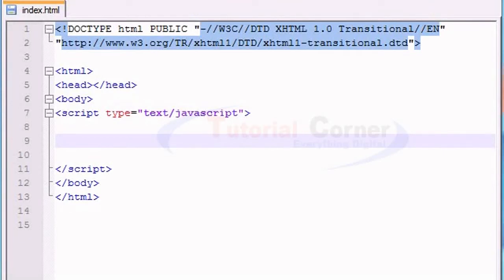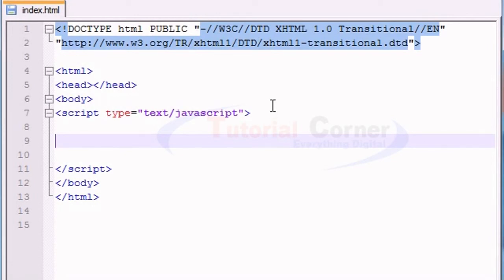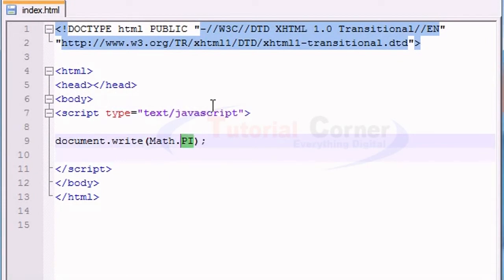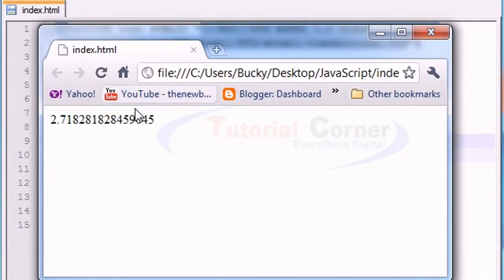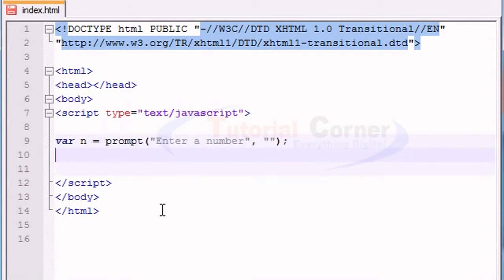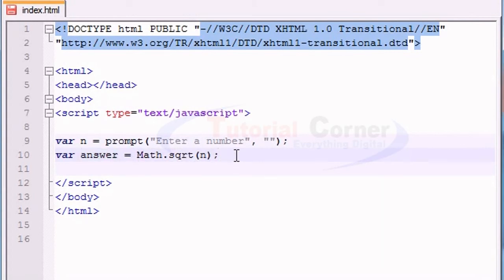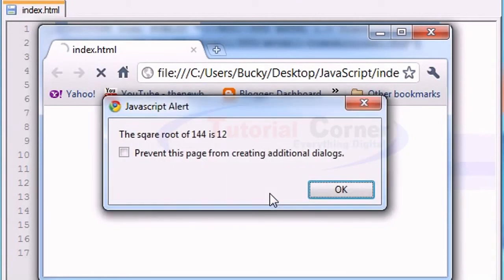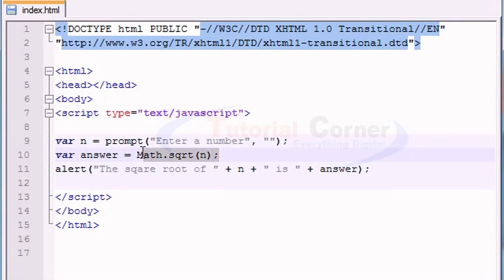JavaScript Video Tutorial– 36/40. Math Objects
The video tutorial name is JavaScript Video Tutorial– 36/40. Math Objects. The video tutorials is full course serial video tutorials. JavaScript video tutorials.